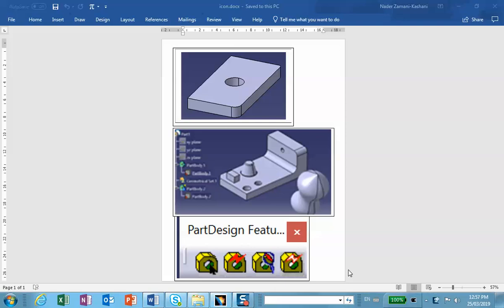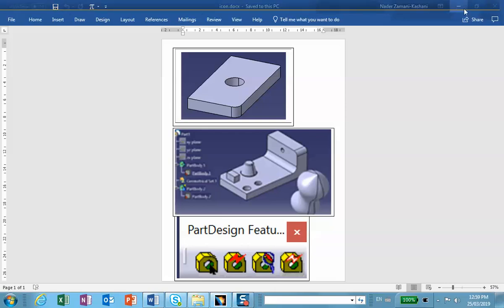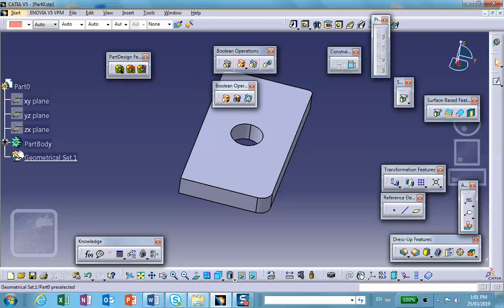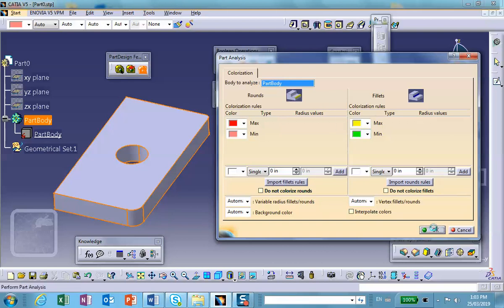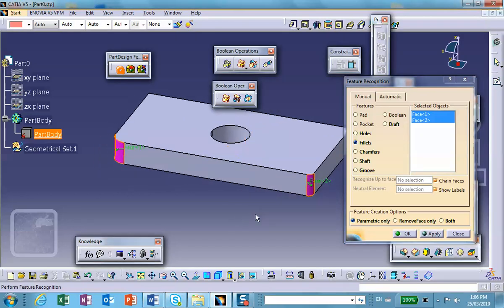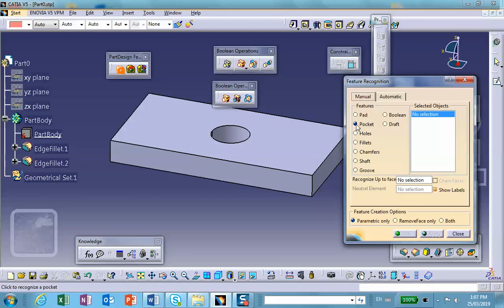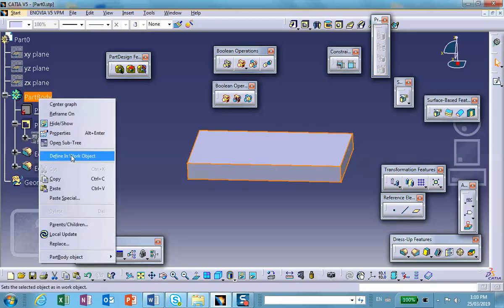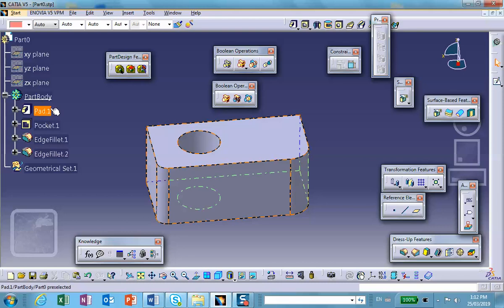CAD, FR Video 1 of 3 More Examples Catia v5, Nader G Zamani